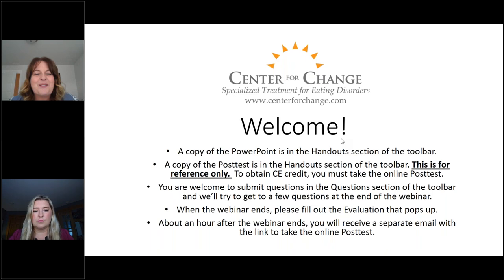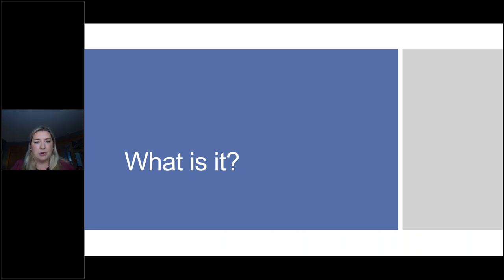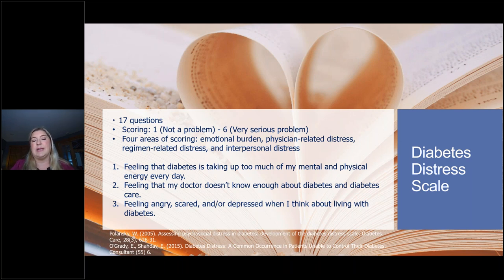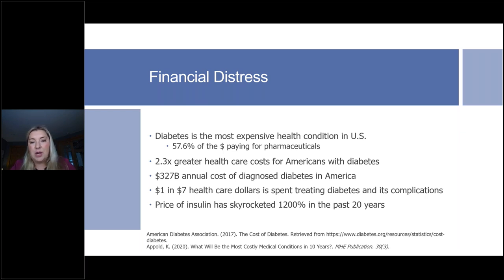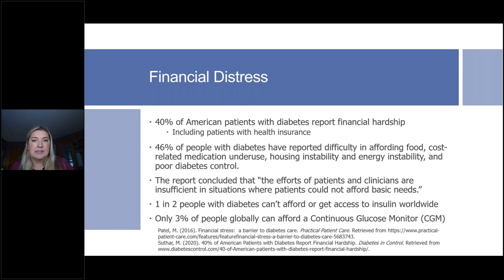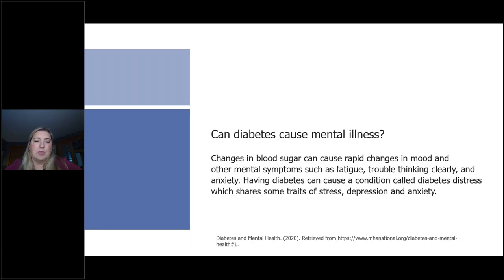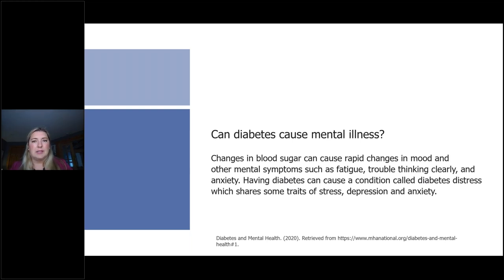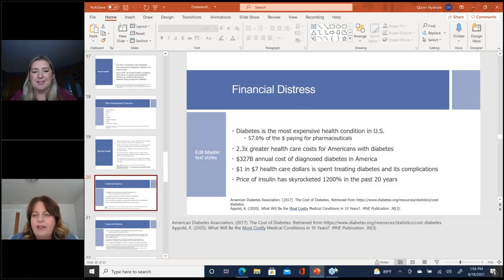Diabetes Burnout: What is It, What Contributes to It, and How Do We Best Treat It?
Quinn Nystrom, MS presents on "Diabetes Burnout: What is It, What Contributes to It, and How Do We Best Treat It?"